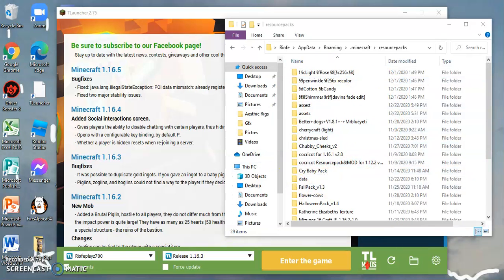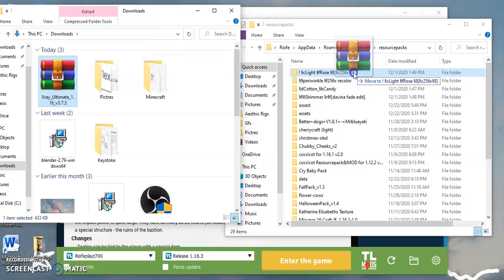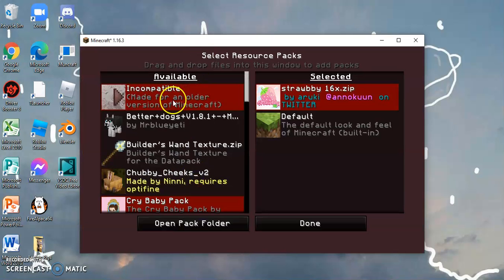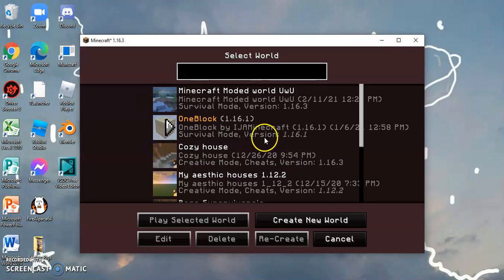How to download Xray for mincraft {lazy to edit-}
This just for mah friend ;-;